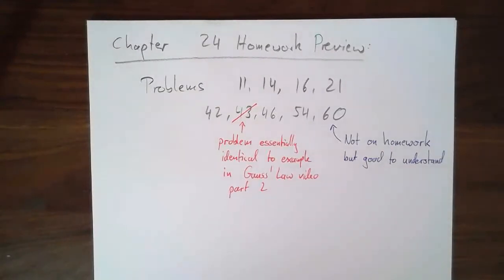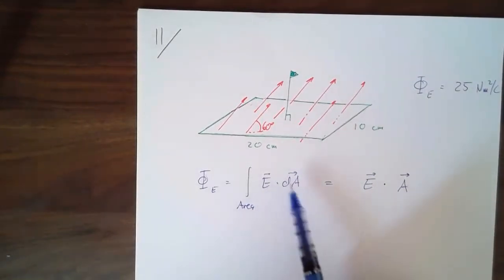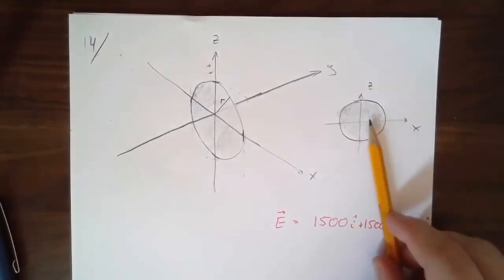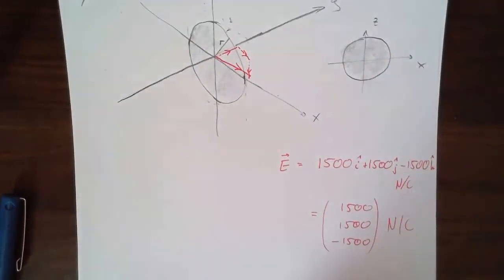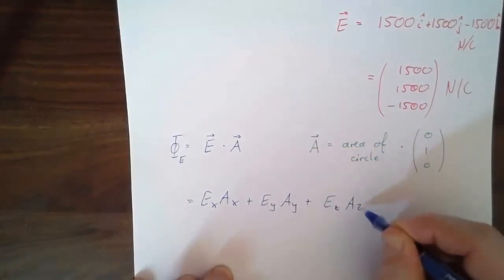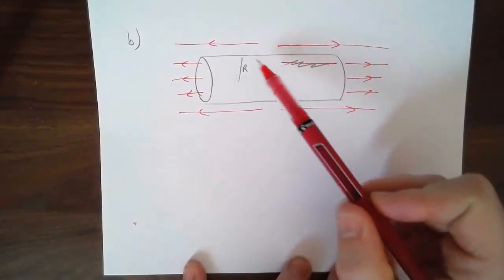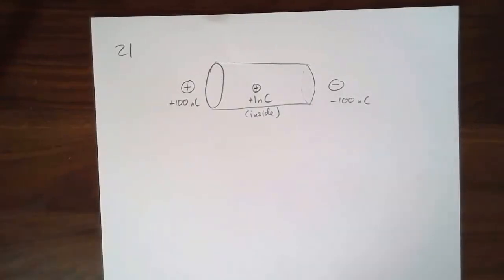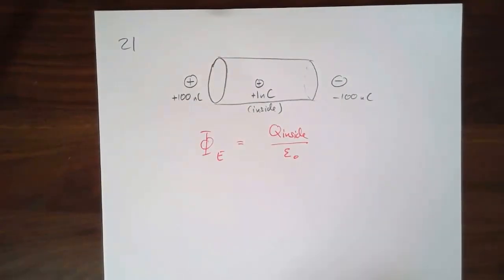Chapter 24 Homework Preview Part 1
I'll tackle questions 11, 14, 16 and 21 from chapter 24. In parts 2 and 3 I'll tackle questions 42 and 46, and 54 and 60 respectively. Note that problem 43 is nigh-indentical to the example presented in my videos on applications of Gauss' Law.